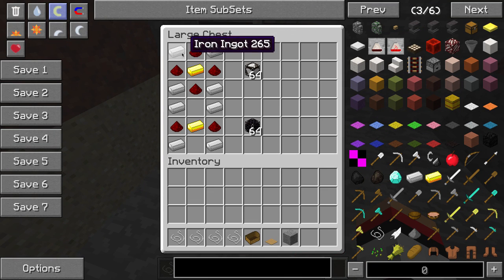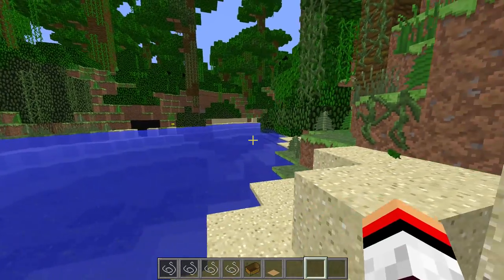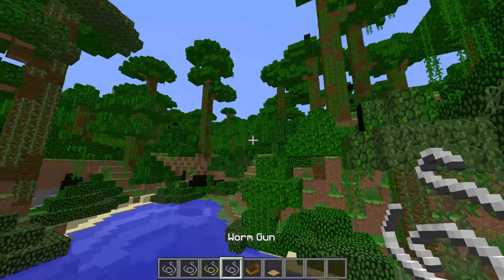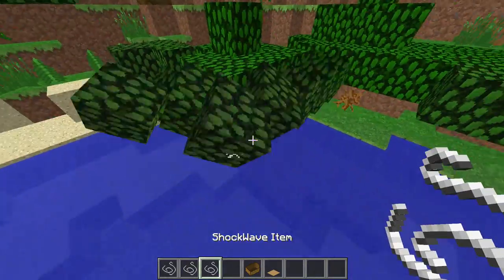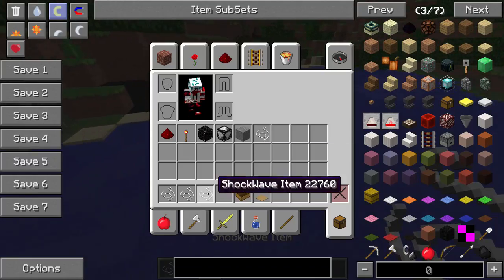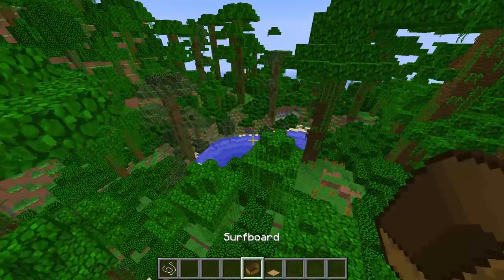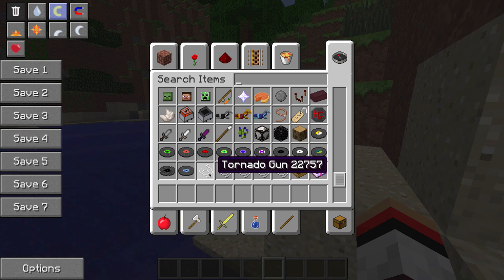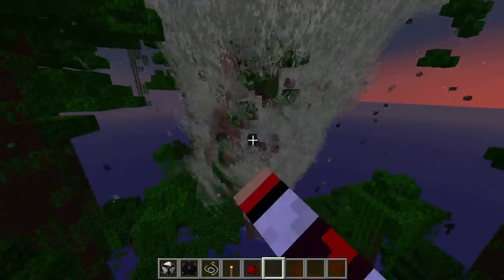Minecraft Mod Showcase : Tornado Mod (1.6.2)